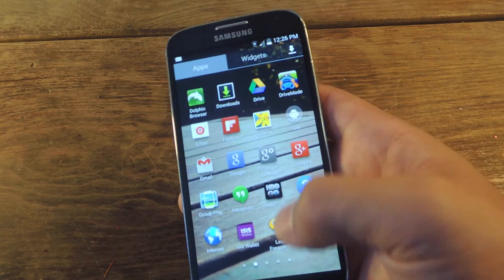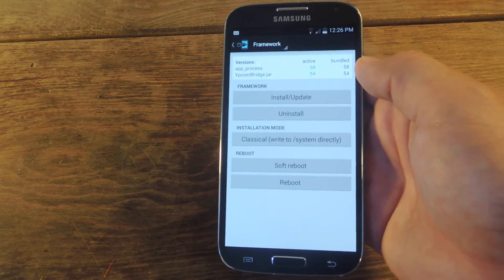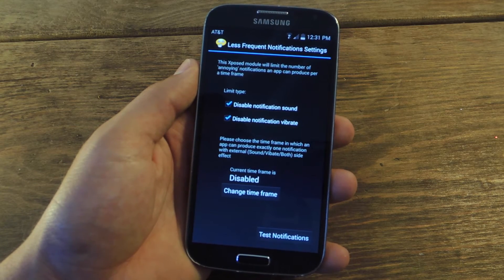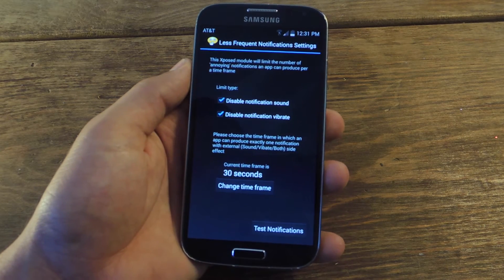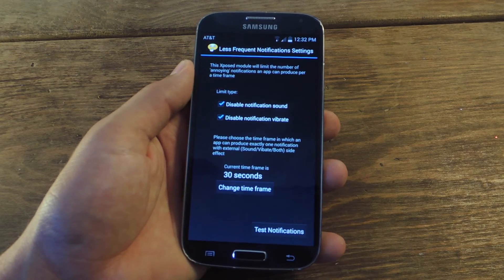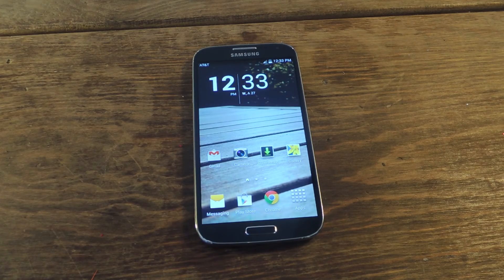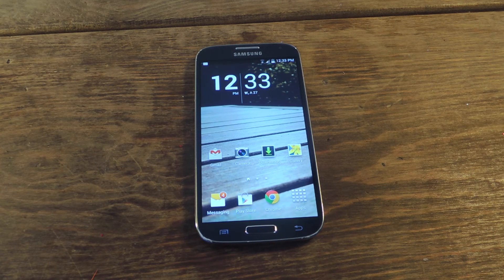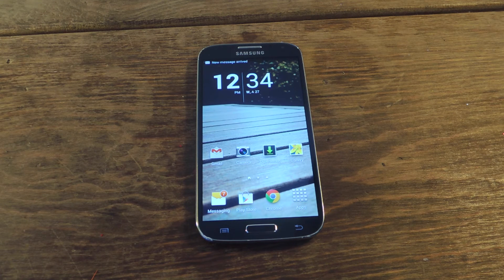Prevent Rapid-Fire Notifications from Blowing Up Your Phone - Android [How-To]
How to Adjust Notification Alert Frequency

In this tutorial, I'll be showing you how to adjust the frequency of notification alert sounds and/or vibrations. With the Less Frequent Notifications mod, you will be able to set a timeout period after an initial notification.